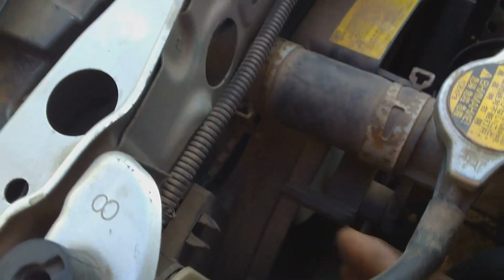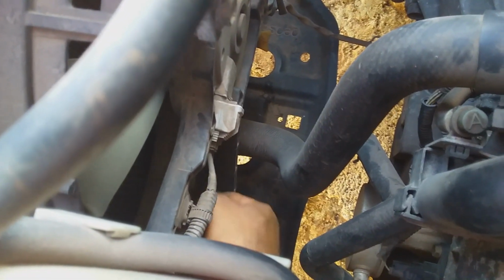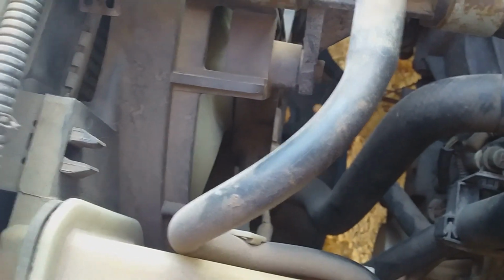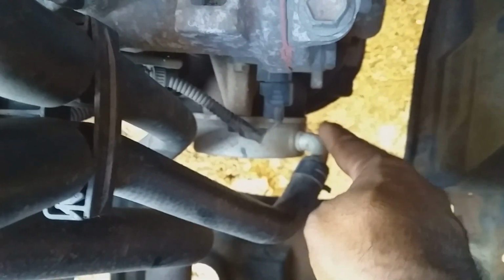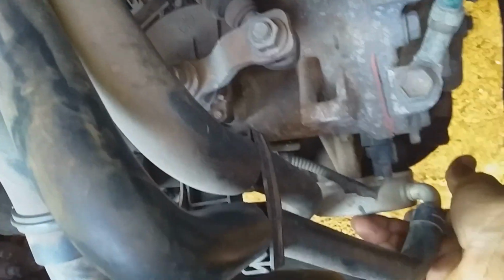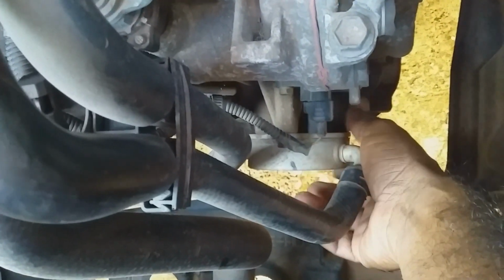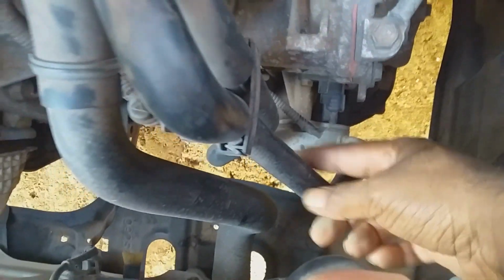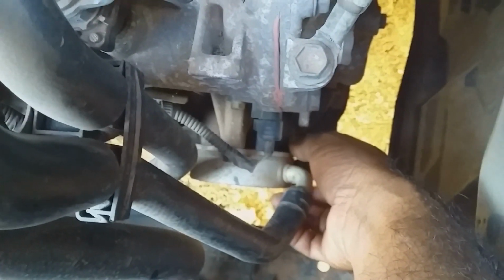Toyota Vitz Transmission Fluid Cooler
The transmission fluid cooler system in some vehicle is directly connected to the radiator of the vehicle with the fluid cooler inside the radiator, With my Toyota Vitz 2011 1KR engine the cooler for the transmission fluid is designed on the transmission.